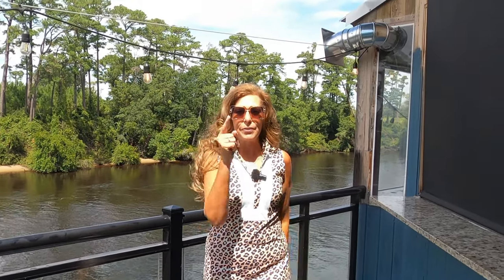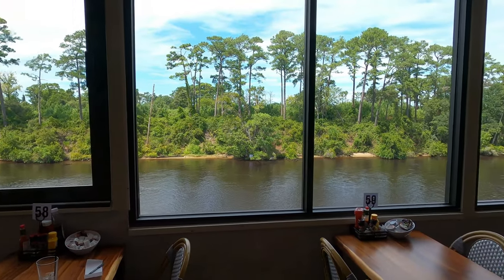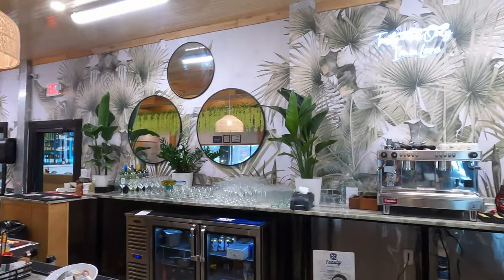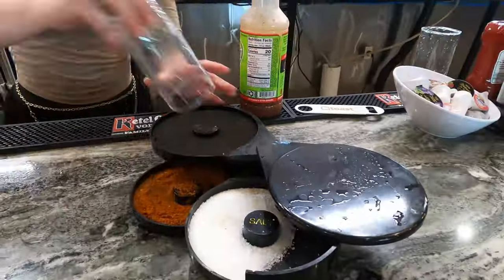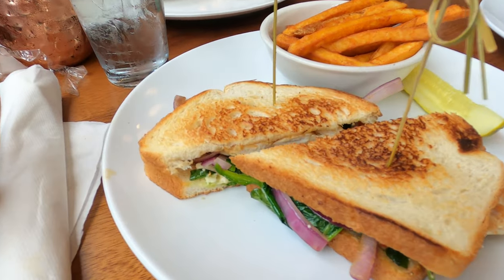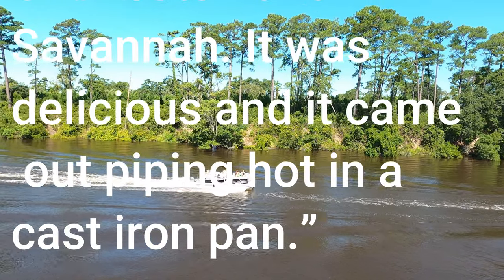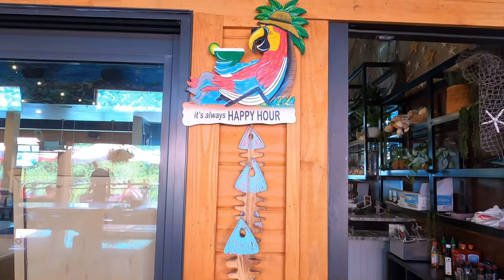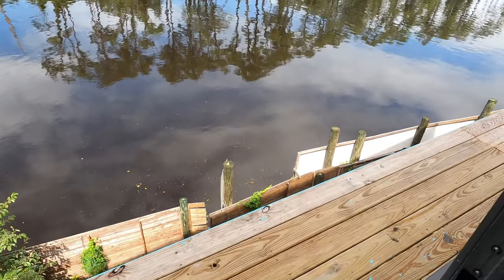Toasty Breakfast & Brunch in Myrtle Beach. One of the best restaurants around. Waterfront Dining.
Hang with us as we have a terrific brunch at the Intracoastal Waterway in MB. This is a great place to dine right on the waterway while watching the boats cruise by when you are at the beach. Check out what they have to offer.